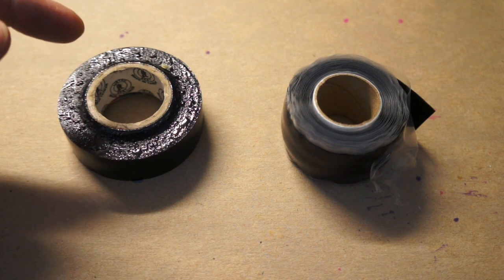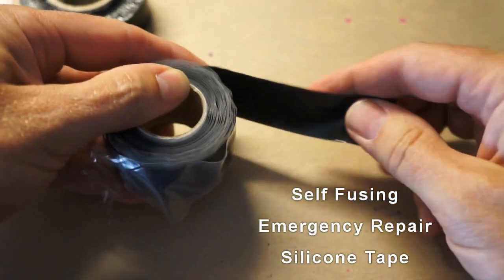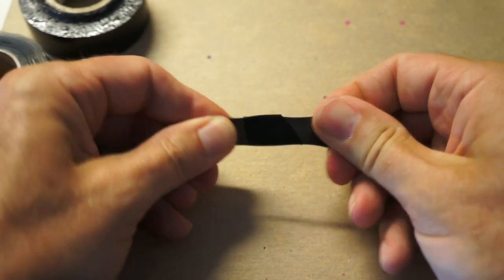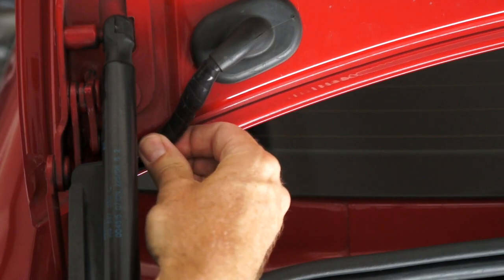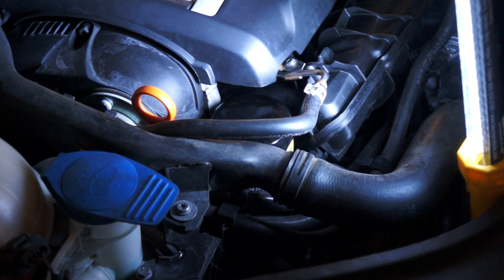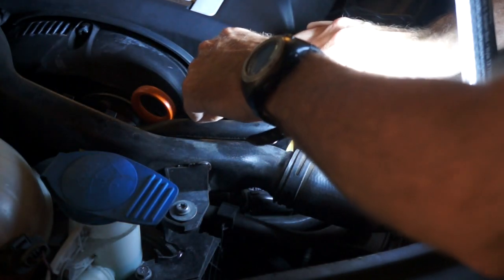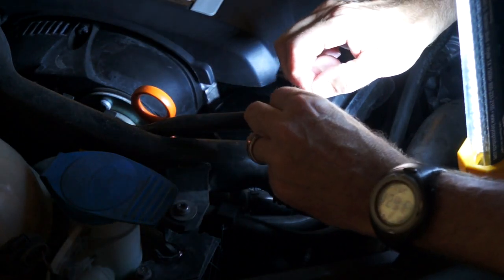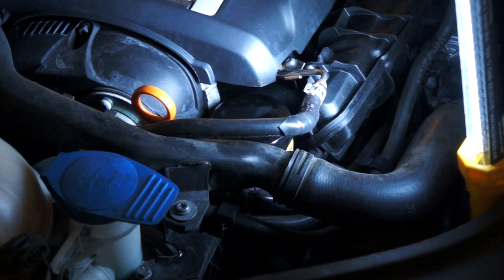Better Than Duct Tape - Emergency Self Fusing Silicone Tape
Throw your electricians tape away. Forget duct tape. For repairs on electrical wires, radiator hoses, fuel lines, etc. nothing is better than this amazing Emergency, self-fusing, Silicone Tape. This tape is not sticky.  The glue won't melt when it is hot or come undone on dusty hoses.   Emergency Self Fusing Silicone Tape is one item to have with you on road trips and in your tool case.

This Emergency Self-fusing Tape is too cheap not to have in your bug out bag, tool case, get home bag, etc.